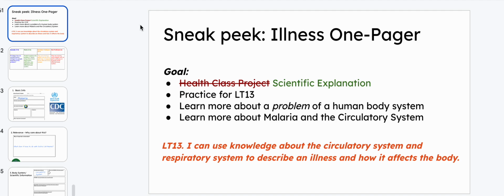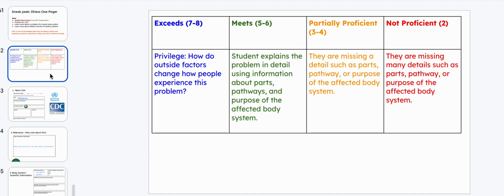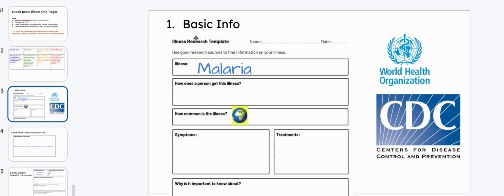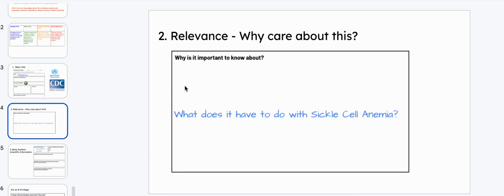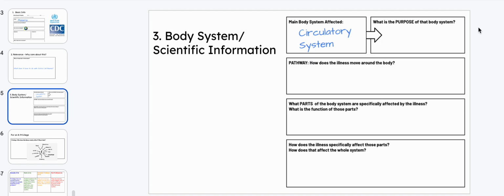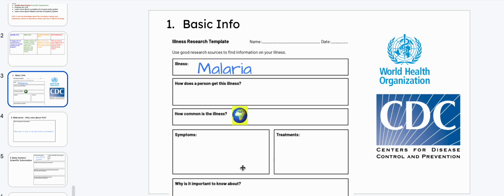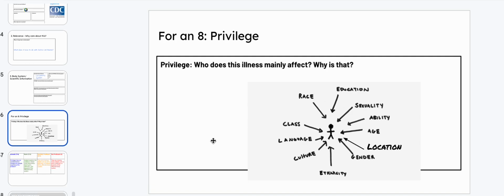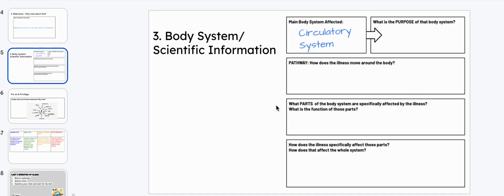Malaria One Pager Instructions